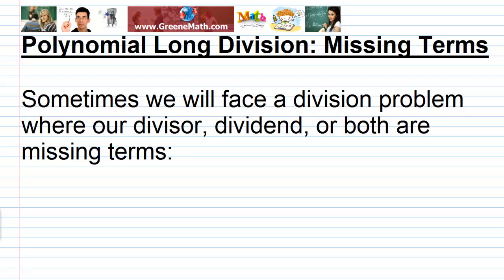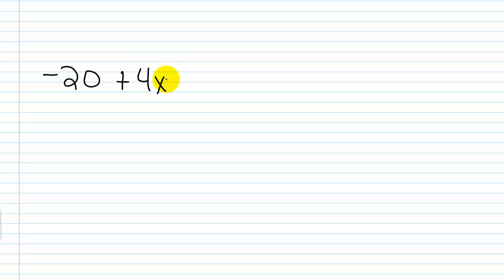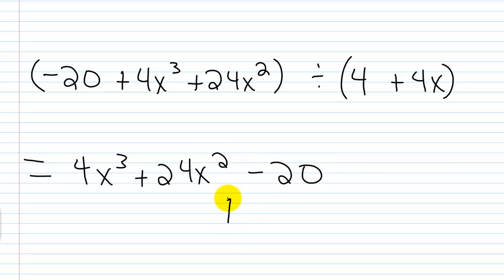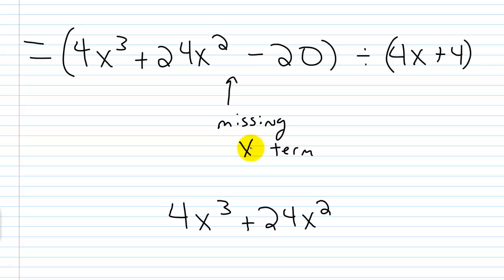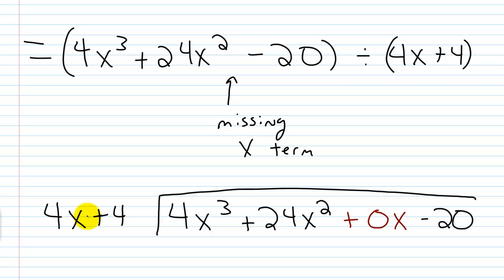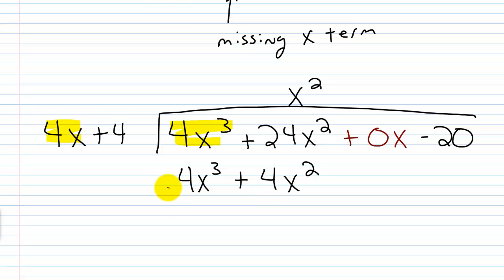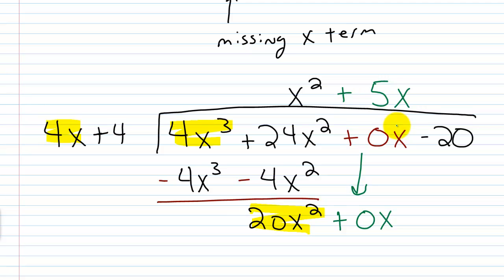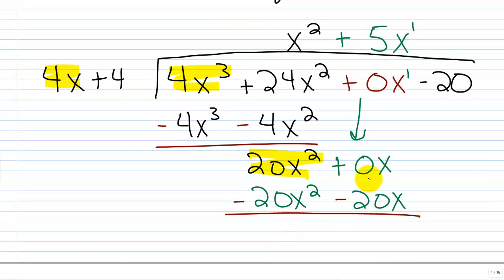Algebra I Help: Dividing Polynomials with Missing Terms Part I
In this video, we practice dividing into a polynomial with missing terms.